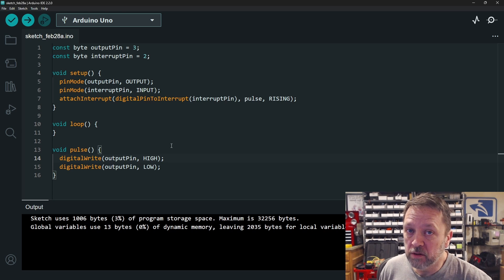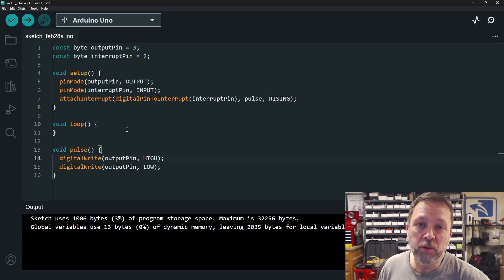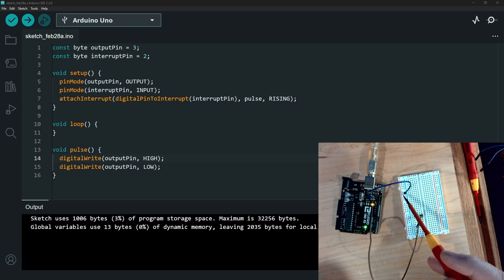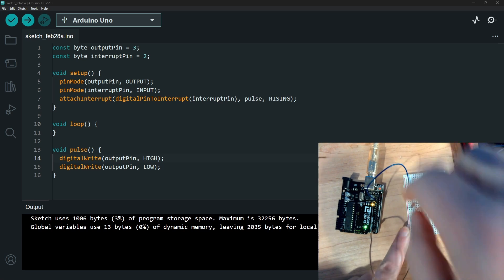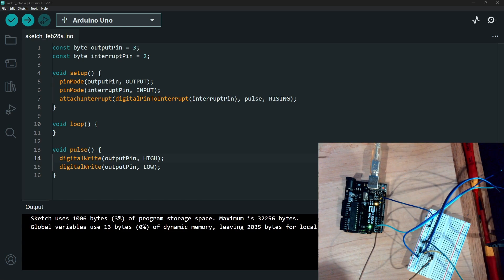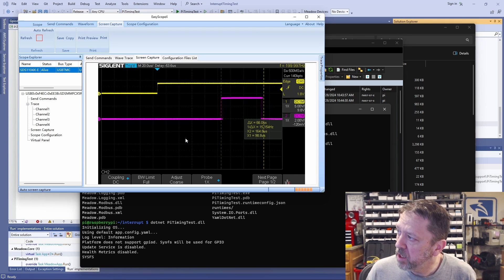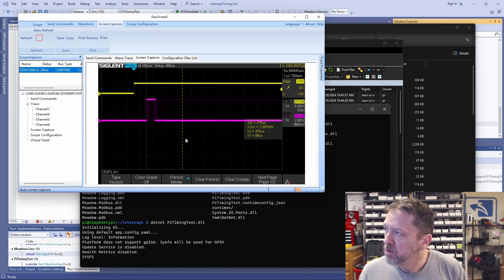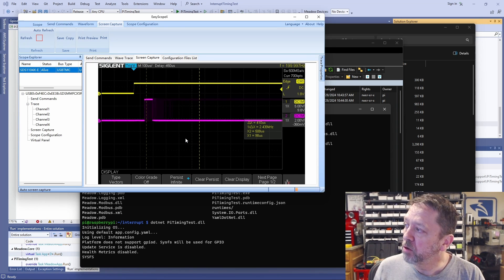Raspberry Pi 5 v. Arduino Uno v. STM32 Meadow: A C# Interrupt Speed Showdown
Interrupt speed is not the only metric for selecting a platform for your solution, but I'm a fan of having data when making decisions, so here's some data for you.

Pi 5 from Sparkfun
Pi Zero and Arduino sourced from my parts bins
Breadboard and wires
Signal generator